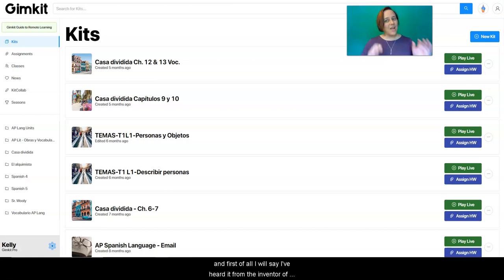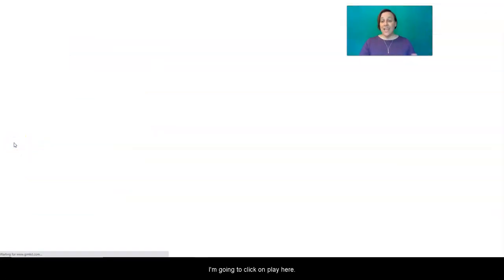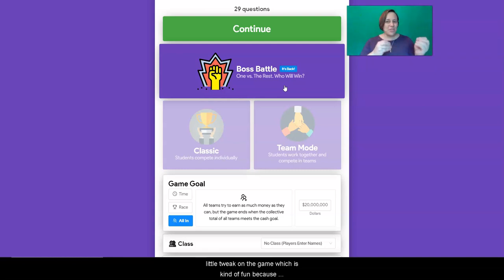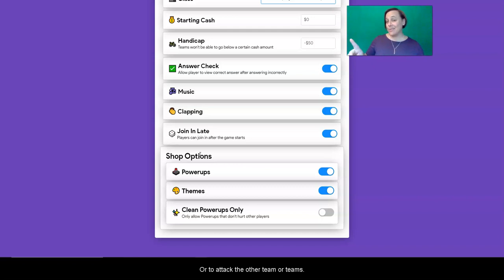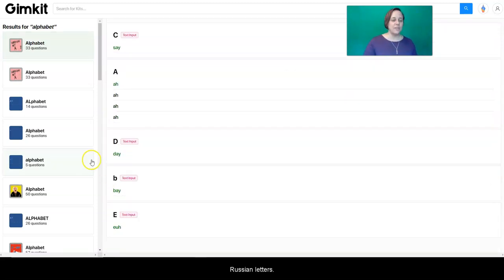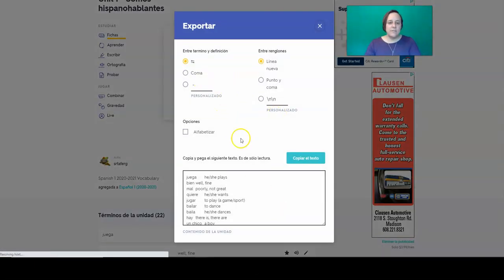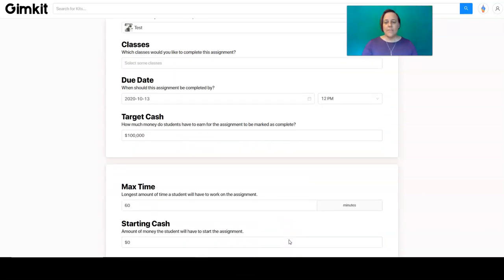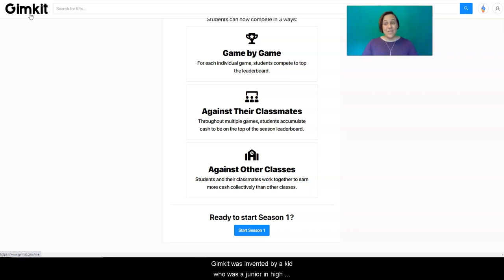How Gimkit works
For staff at LHS who want to explore Gimkit. Open captions.